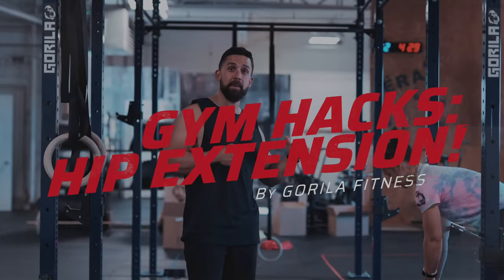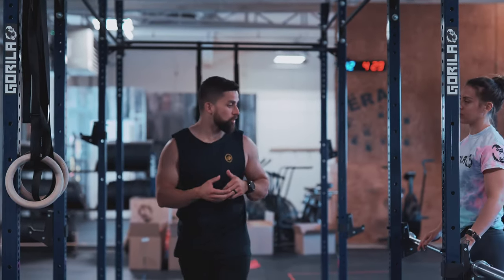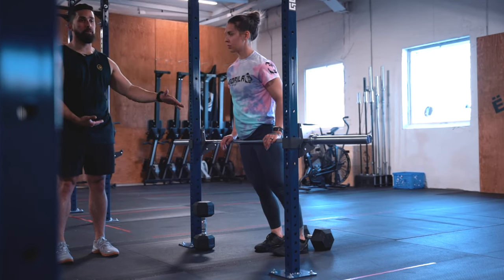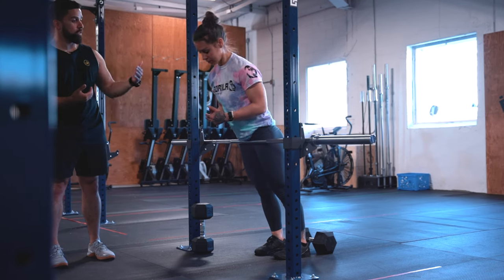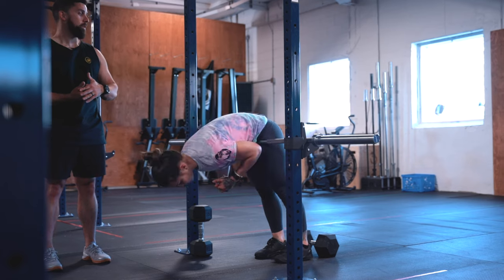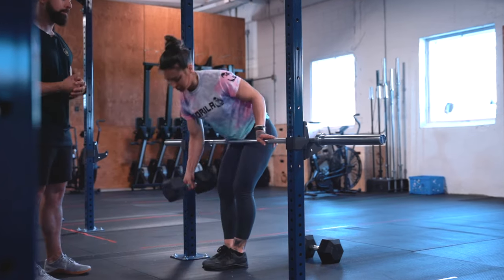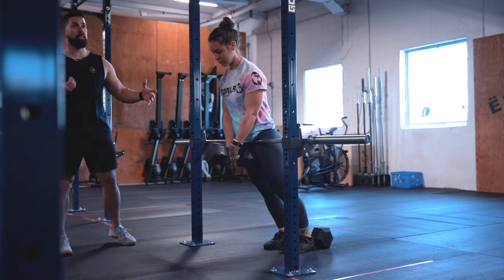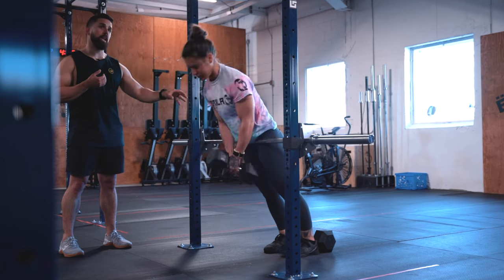Hip & Back Extension Alternatives | GHD DIY | Gym Hacks by Gorila Fitness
This video is part of a small docuseries we did called Gym Hacks where we are basically showing alternatives to some of the rarer and bigger fitness equipment.

Need a space-saving GHD solution? Discover the Gorila Venom GHD – perfect for tight spaces.

DIY strength equipment and other ways to perform the same movements when you don't necessarily have the required equipment available. This is an idea we had for those with limited space or budget and anyone who would still like to get a good workout in at work or while traveling.

Tyler was going through a couple alternatives for the GHD movements lately (short for Glute Ham Developer). In this short video, he's showing you how to replace a standard hip extension, typically performed on a GHD.
It's also a good way to prevent injuries or for beginner level athletes to learn the movement before they hop on the GHD.